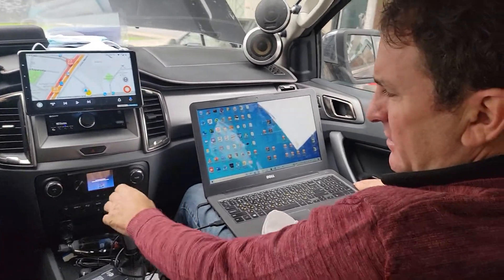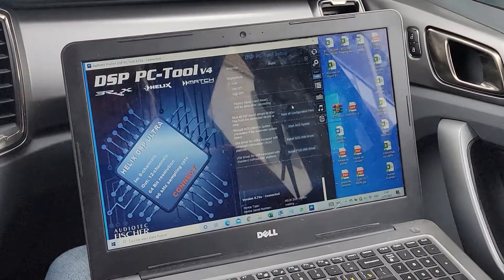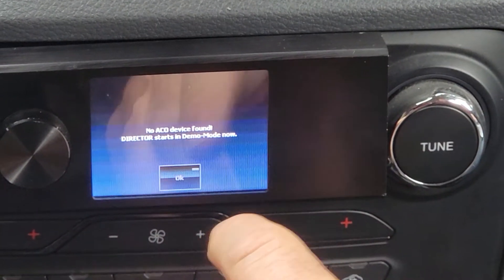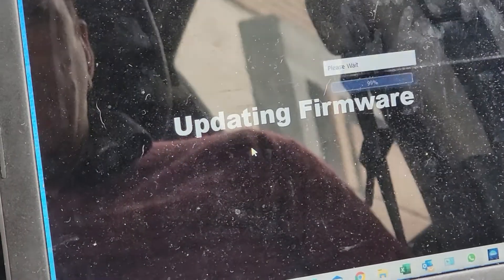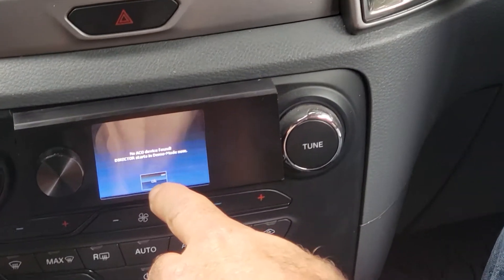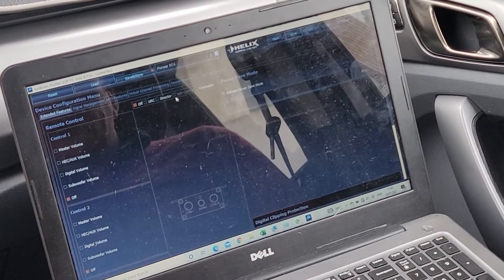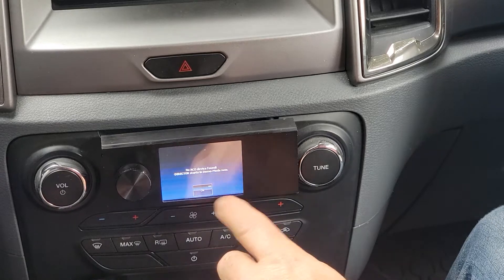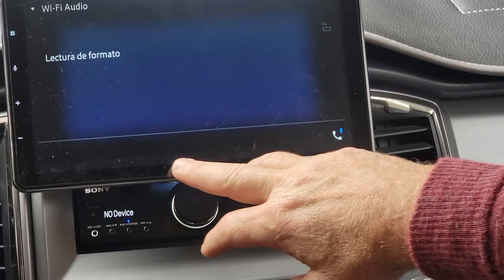Testigo Helix Ultra - Director 1/2